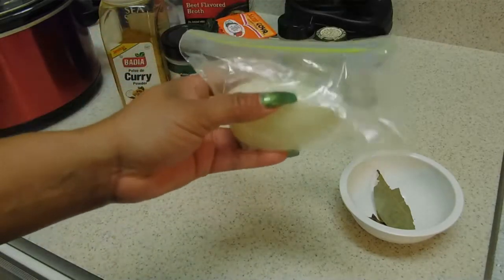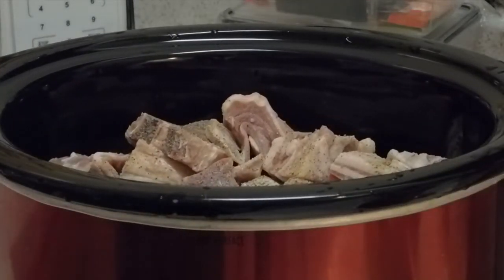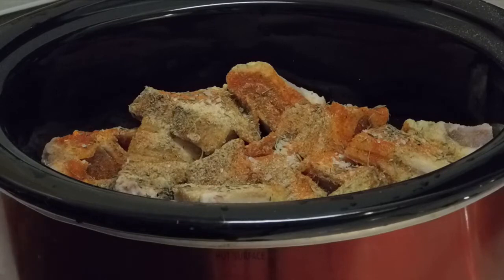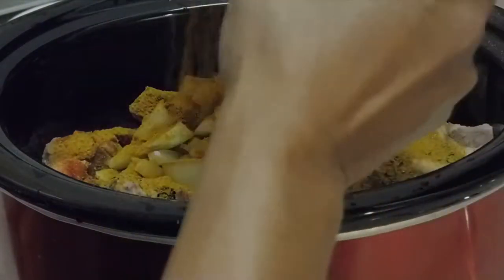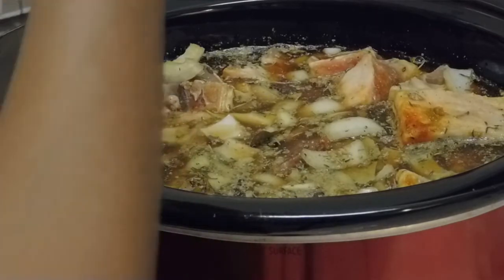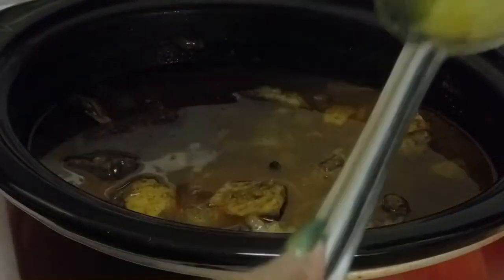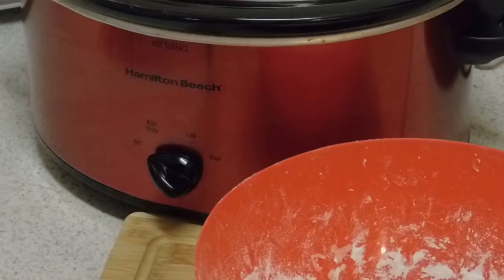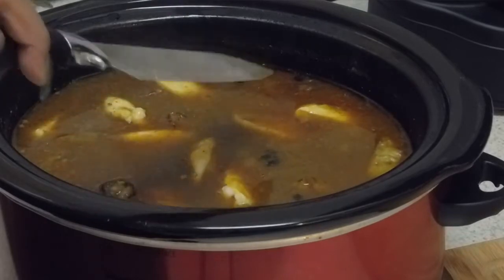Curry Goat TEEOG44 style!!! It's delicious! Crock Pot Style👍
He;y you all!!!  This is my curry goat recipe.  I hope you like it!!!  Please stay safe and be blessed.  Much love to the TEEOG44 family.  Stay prayed up.  Thank you to everyone for watching. No mukbang today.